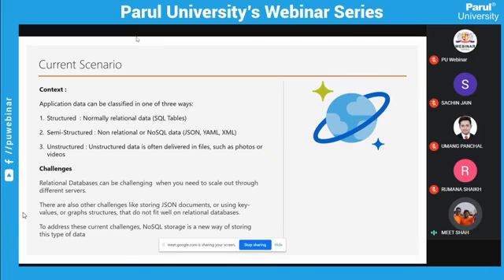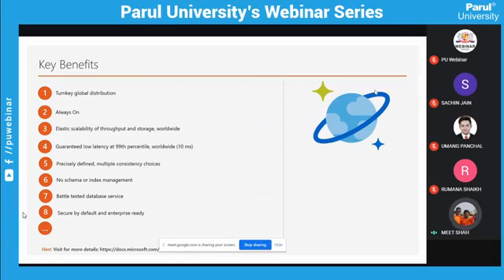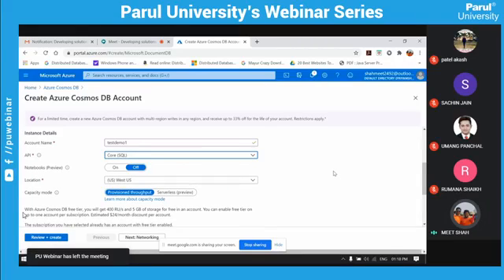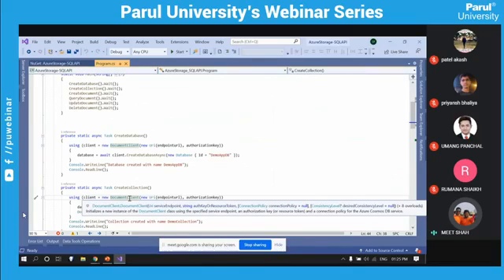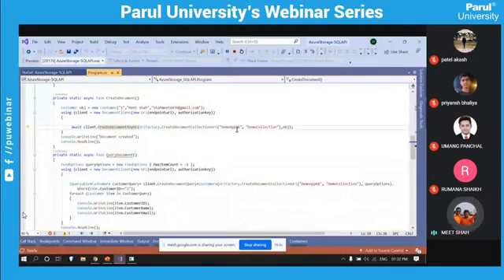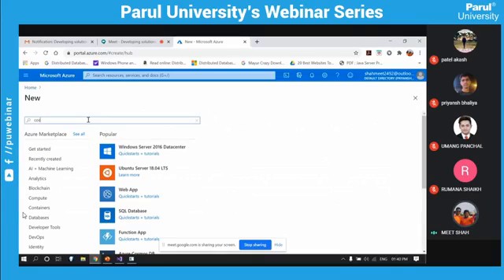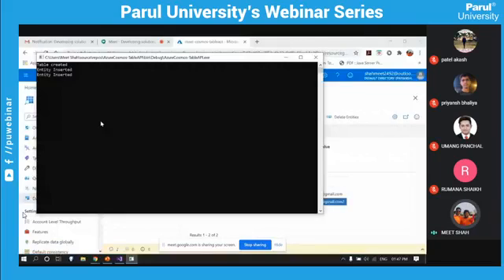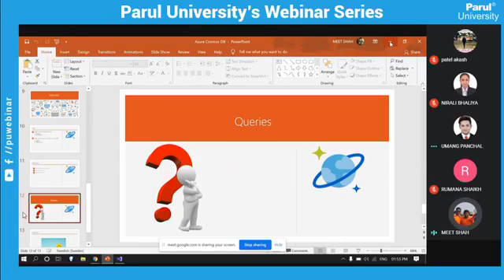Developing solutions using azure cosmos db